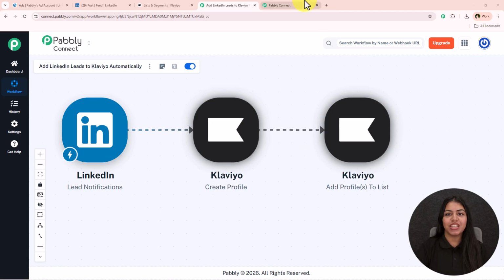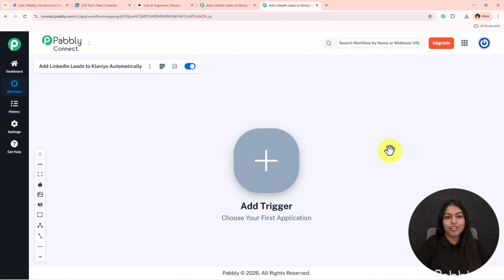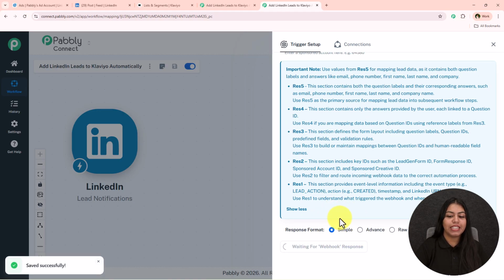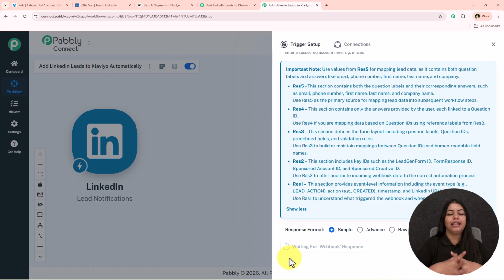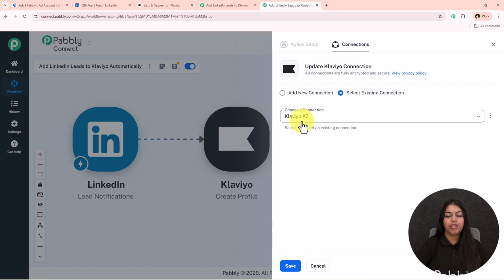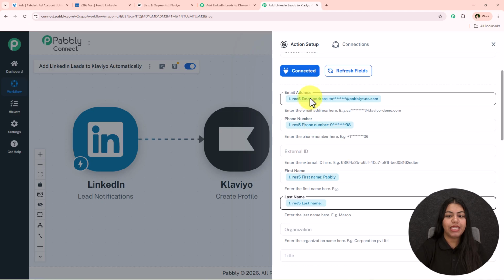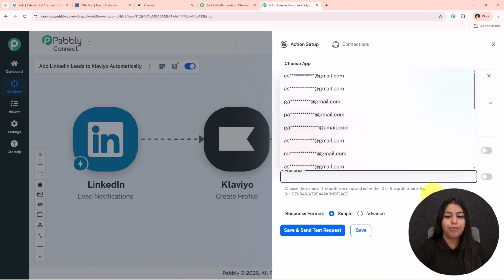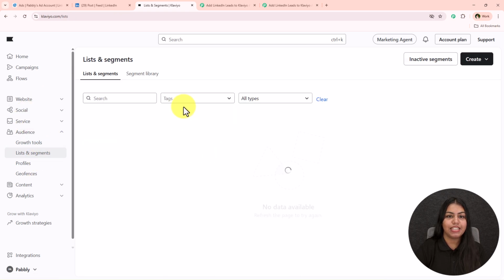How to Add LinkedIn Leads to Klaviyo Automatically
In this video, you'll learn how to automatically add LinkedIn leads to Klaviyo for efficient email marketing. We’ll walk you through the process of capturing leads from LinkedIn and sending them directly to your Klaviyo account without any manual input. With Pabbly Connect, you'll streamline this workflow by automating data transfer, ensuring your marketing efforts are timely and accurate. This solution saves you valuable time and enhances your lead nurturing process, allowing you to focus on what really matters—growing your business.

Use Case:-
Whenever a new lead is captured from LinkedIn Lead Ads, their details are automatically added to Klaviyo as a subscriber. This helps businesses send instant follow-up emails, nurture leads with targeted flows, and boost conversions without any manual effort.

Benefits of Pabbly Connect:

1. Automation: Save time, money, and resources by automating tasks.

2. Integration: Connect various web services to create efficient workflows.

3. Security: Enjoy industry-standard security for your data.

4. Scalability: Easily add new applications and services to your workflow.

5. Cost-effective: Choose from plans suitable for different business sizes, with no charges for internal tasks.